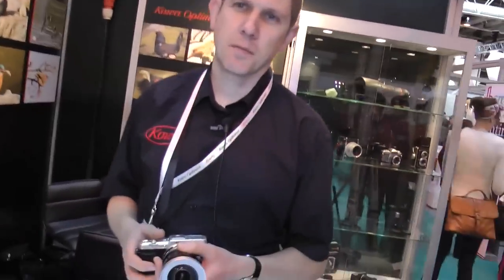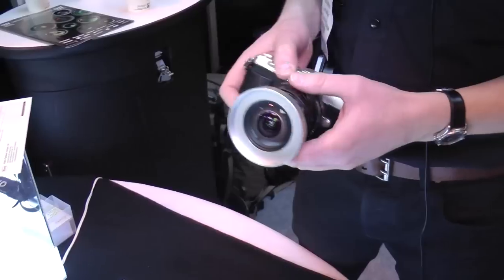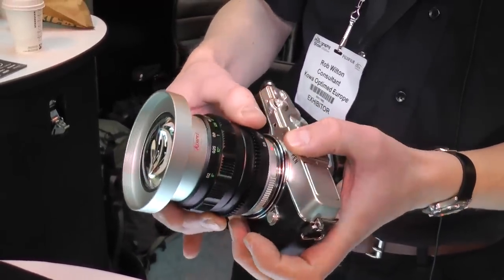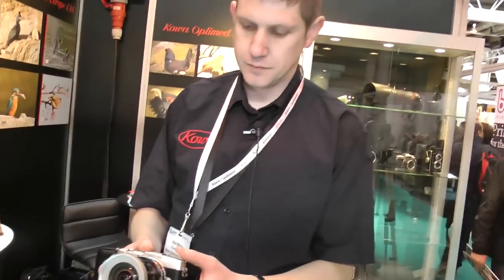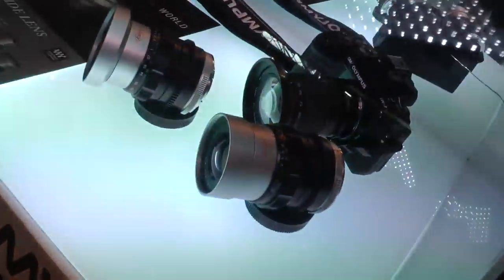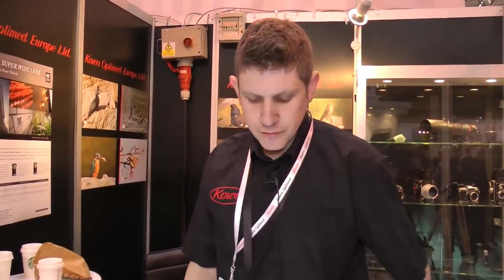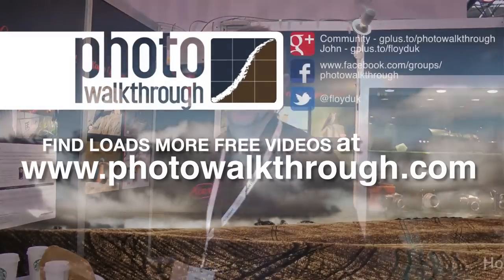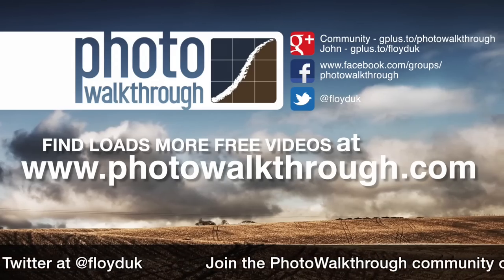PW214 Kowa Lenses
Kowa are introducing a range of 3 new micro four thirds fully manual lenses that are beautifully made and with great optical characteristics. They're still in development so I only got to try the pre-production samples on the stand but I was impressed with the build quality and especially impressed with the 8.5mm wide angle's lack of distortion. One to watch when they hit the market after the summer. Demoed here at the UK Photography Show 2014 in Birmingham.